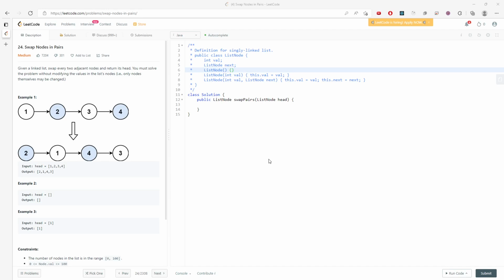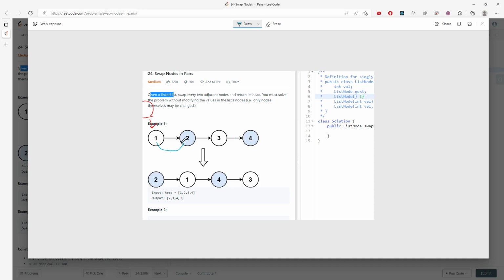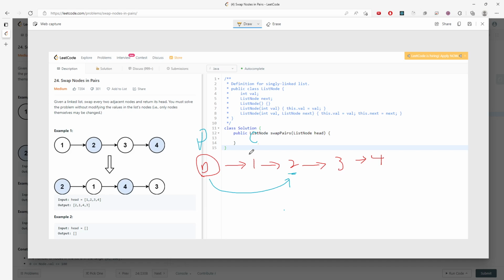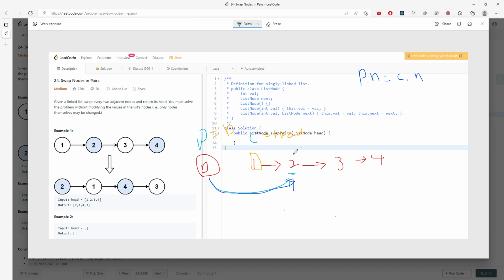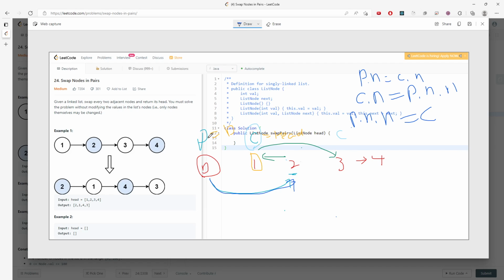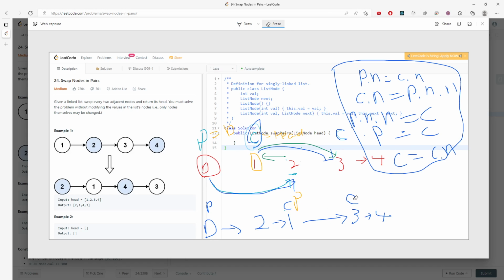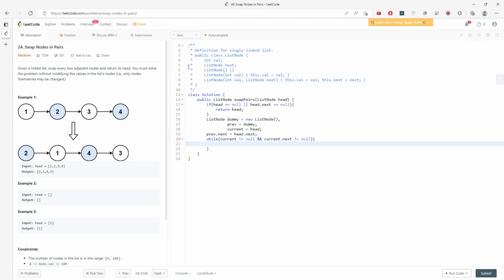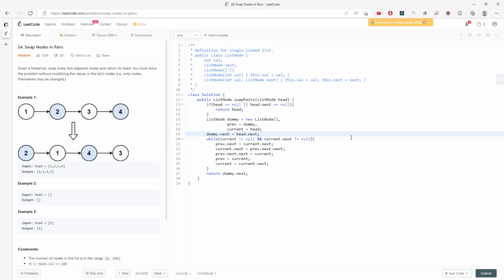LeetCode 24 | Swap Nodes in Pairs | 2 Pointers | Java